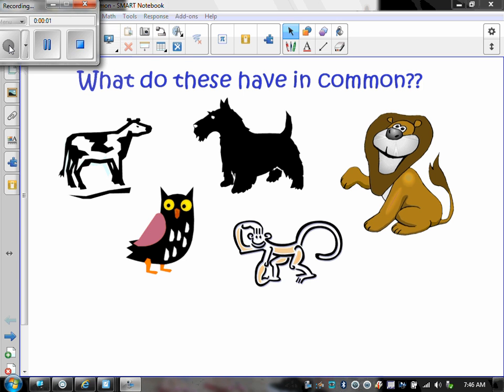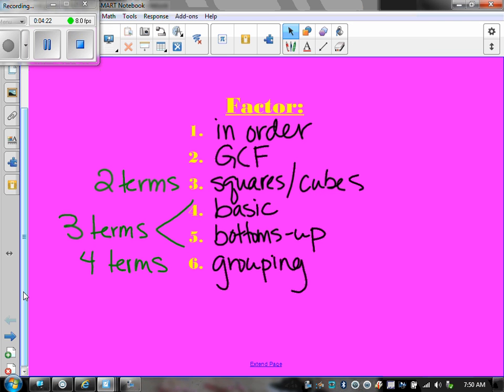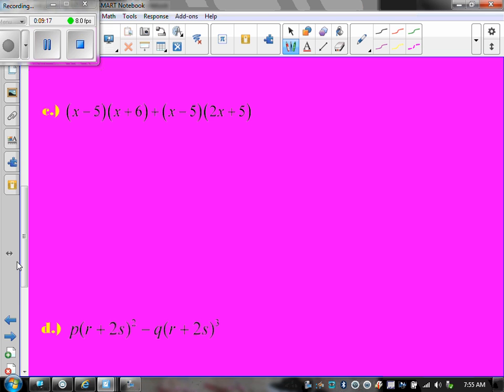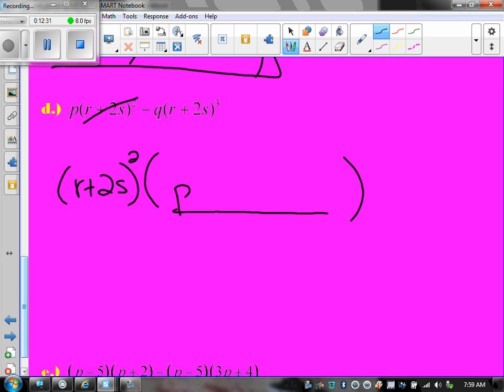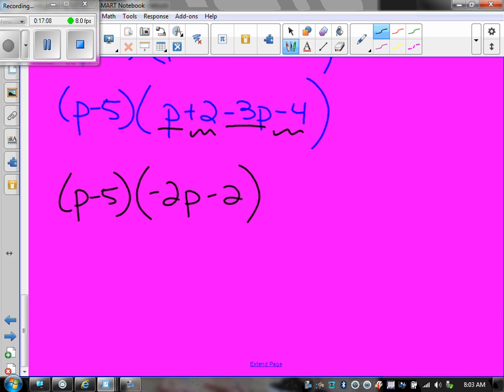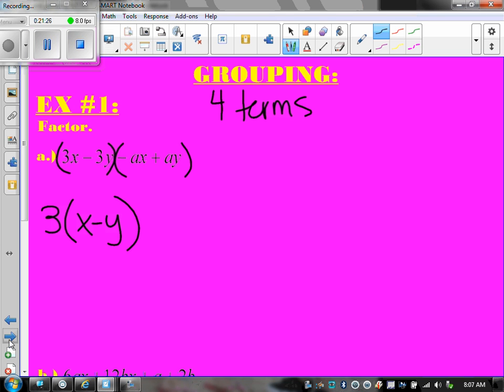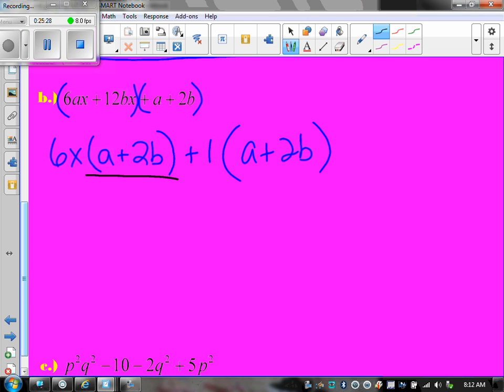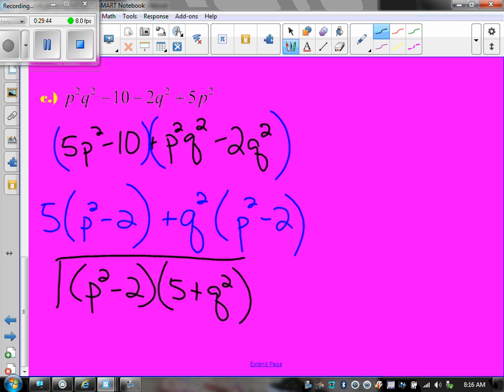6 1 video lesson